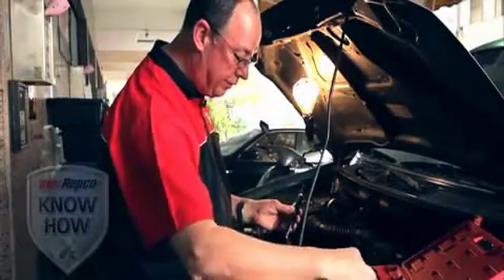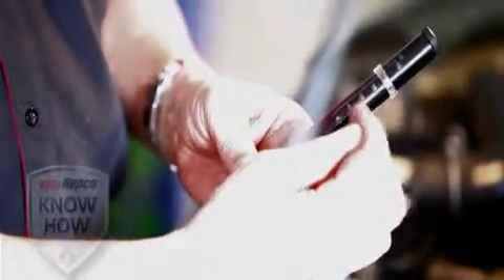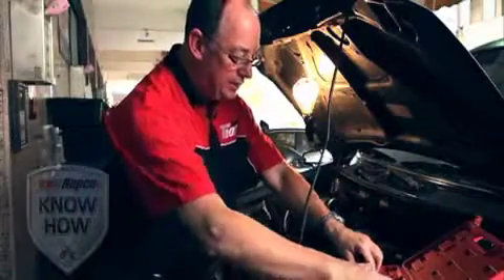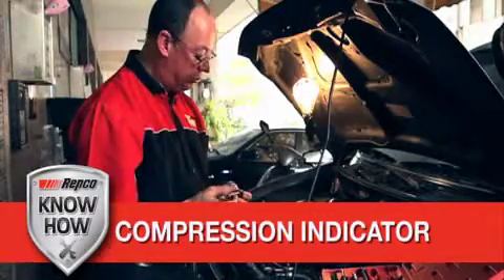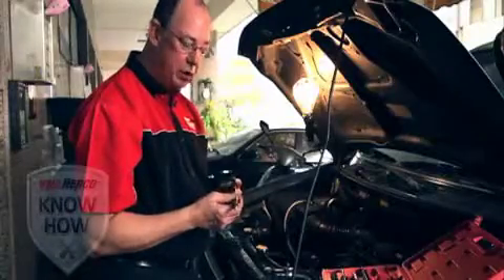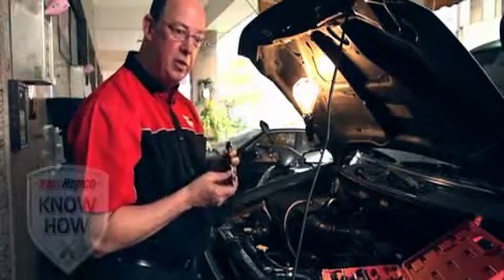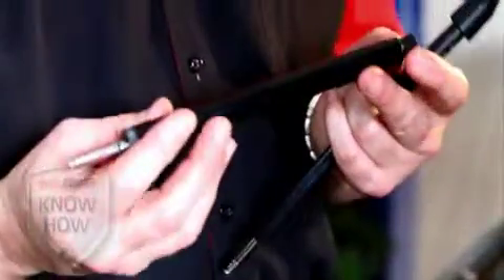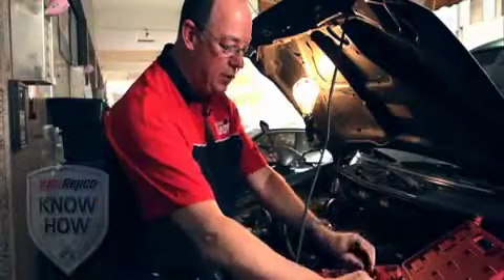Repco Engine Calibration Kit - RTT716: Repco Speciality Tools Demonstration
Demonstration video for using the Repco Engine Calibration Kit to indicate piston TDC (top dead centre), and to determine a valve problem with a compression indicator. RTT716.